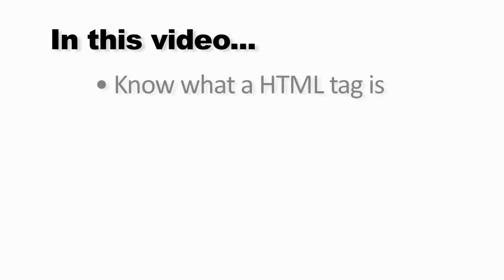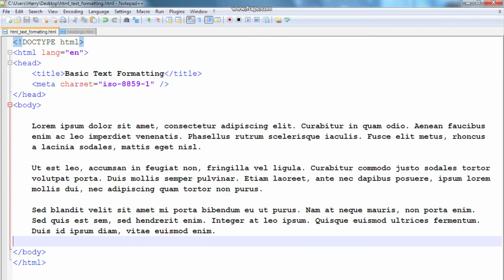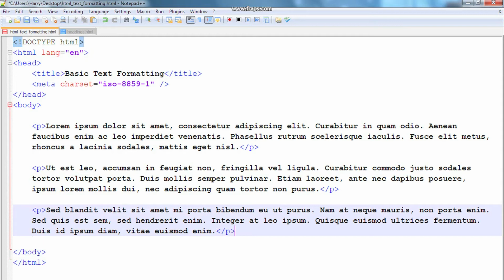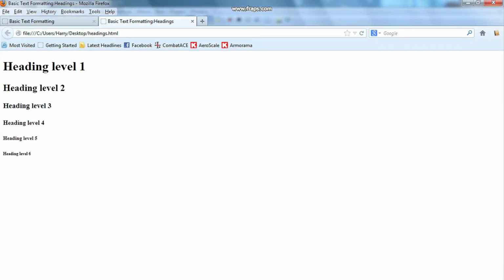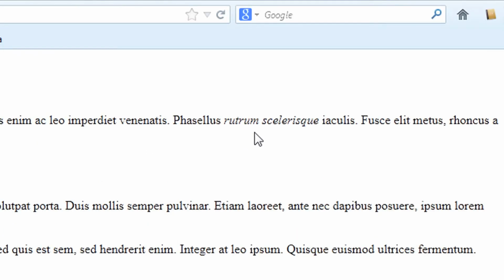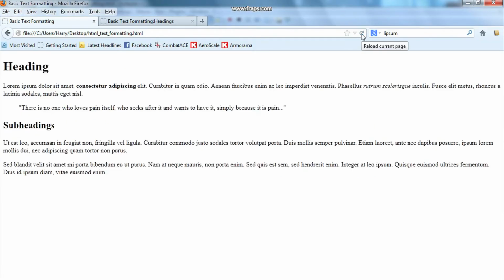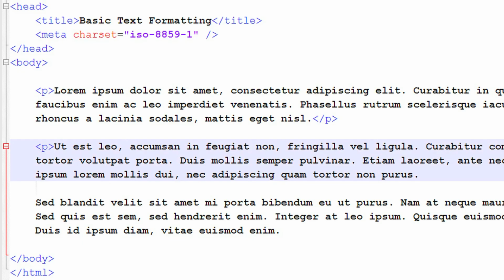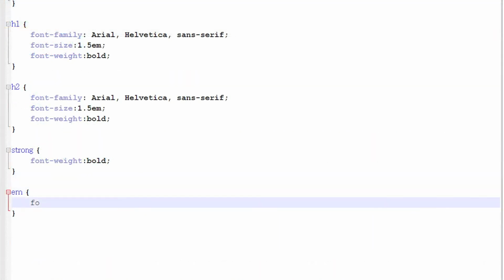HTML Text Functions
How HTML deals with text content like paragraphs and headings.